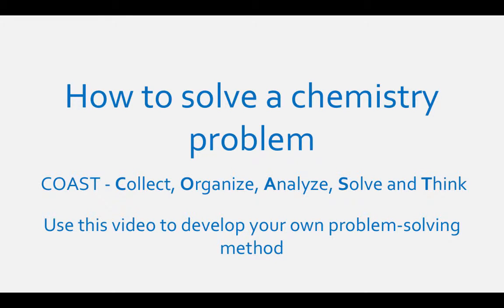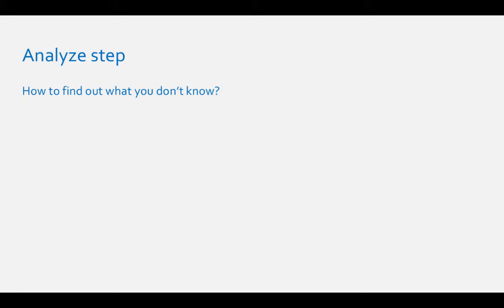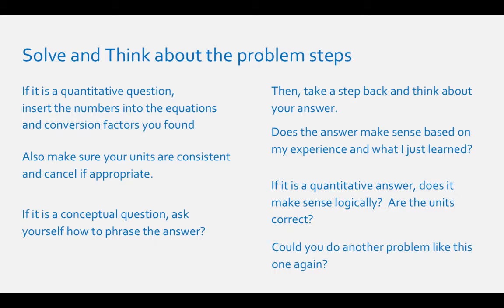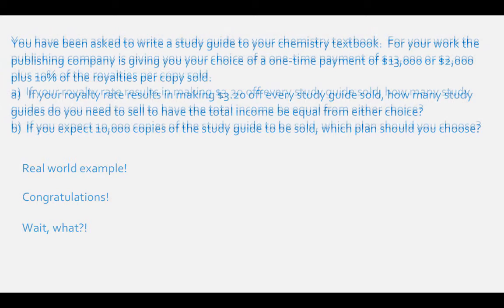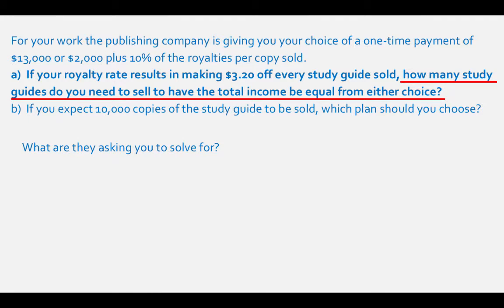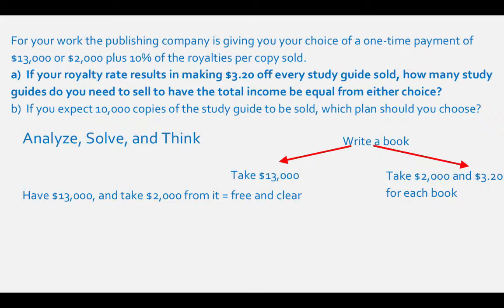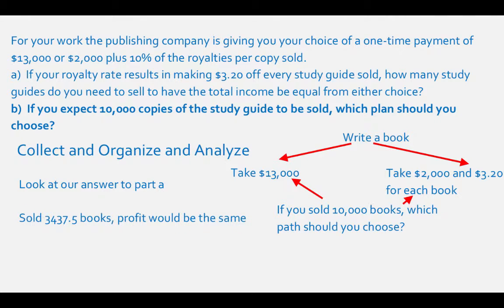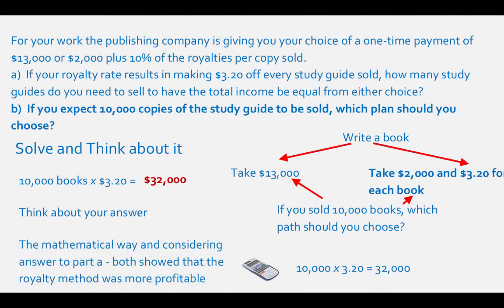How to solve a problem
This video will give you some tools on how to solve chemistry problems, and it will go through an example problem using those tools.

Table of Contents:

02:07 - Solve and Think about the problem steps
02:32 - You have been asked to write a study guide to your chemistry textbook.  For your work the publishing company is giving you your choice of a one-time payment of $13,000 or $2,000 plus 10% of the royalties per copy sold.a)   If your royalty rate results in making $3.20 off every study guide sold, how many study guides do you need to sell to have the total income be equal from either choice?b)  If you expect 10,000 copies of the study guide to be sold, which plan should you choose?
03:29 - You have been asked to write a study guide to your chemistry textbook.  For your work the publishing company is giving you your choice of a one-time payment of $13,000 or $2,000 plus 10% of the royalties per copy sold.a)  If your royalty rate results in making $3.20 off every study guide sold, how many study guides do you need to sell to have the total income be equal from either choice?b)  If you expect 10,000 copies of the study guide to be sold, which plan should you choose?
03:56 - For your work the publishing company is giving you your choice of a one-time payment of $13,000 or $2,000 plus 10% of the royalties per copy sold.a)  If your royalty rate results in making $3.20 off every study guide sold, how many study guides do you need to sell to have the total income be equal from either choice?b)  If you expect 10,000 copies of the study guide to be sold, which plan should you choose?
04:24 - For your work the publishing company is giving you your choice of a one-time payment of $13,000 or $2,000 plus 10% of the royalties per copy sold.a)  If your royalty rate results in making $3.20 off every study guide sold, how many study guides do you need to sell to have the total income be equal from either choice?b)  If you expect 10,000 copies of the study guide to be sold, which plan should you choose?
05:26 - For your work the publishing company is giving you your choice of a one-time payment of $13,000 or $2,000 plus 10% of the royalties per copy sold.a)  If your royalty rate results in making $3.20 off every study guide sold, how many study guides do you need to sell to have the total income be equal from either choice?b)  If you expect 10,000 copies of the study guide to be sold, which plan should you choose?
06:12 - For your work the publishing company is giving you your choice of a one-time payment of $13,000 or $2,000 plus 10% of the royalties per copy sold.a)  If your royalty rate results in making $3.20 off every study guide sold, how many study guides do you need to sell to have the total income be equal from either choice?b)  If you expect 10,000 copies of the study guide to be sold, which plan should you choose?